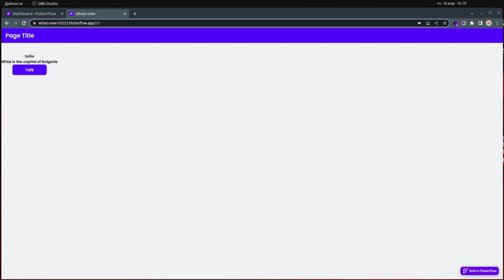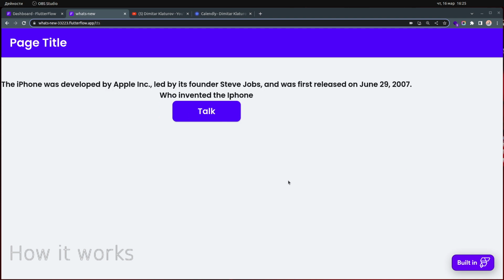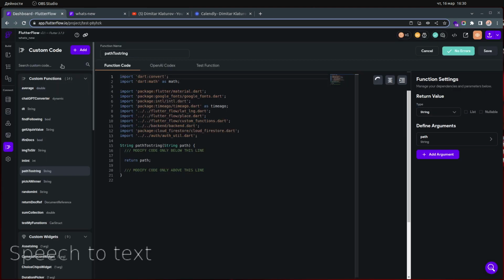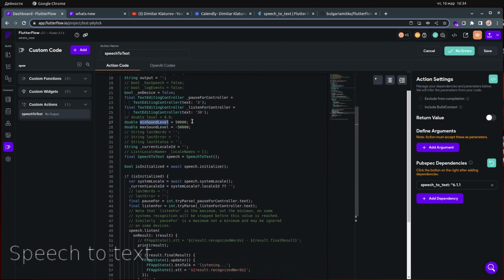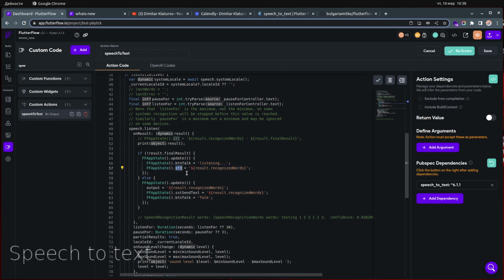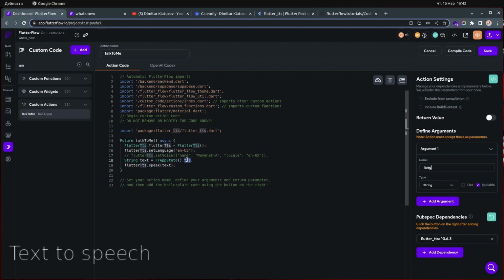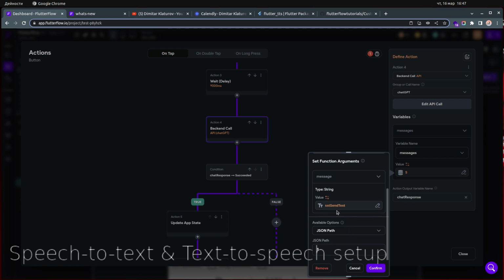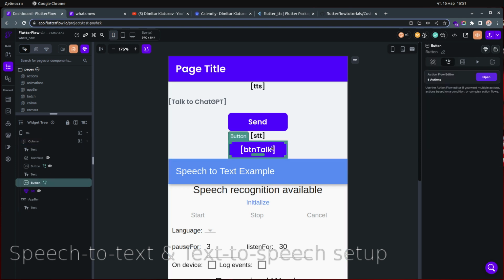Transform Your App: Integrate Speech-to-Text and Text-to-Speech using @FlutterFlow STT & TTS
My links

In this comprehensive tutorial, I will walk you through the process of integrating Speech-to-Text and Text-to-Speech functionalities into your app using FlutterFlow and ChatGPT. As voice recognition and synthesis technologies continue to gain prominence, incorporating them into your app can significantly enhance user experience and accessibility. By following my step-by-step guide, you will be able to transform your app and unlock powerful voice features.

Throughout the tutorial, I will cover essential topics such as:

Introduction to FlutterFlow and ChatGPT: I'll provide an overview of FlutterFlow and ChatGPT, discussing their unique features and how they can be used together to create seamless Speech-to-Text and Text-to-Speech conversions.

Setting up the project: I'll guide you through the process of creating a new Flutter project and configuring it with the necessary dependencies for FlutterFlow and ChatGPT integration.

Implementing Speech-to-Text: I'll demonstrate how to use FlutterFlow and ChatGPT to convert spoken words into text, allowing users to interact with your app using their voice. This will include capturing audio input, processing it, and displaying the converted text on the screen.

Implementing Text-to-Speech: I'll show you how to utilize FlutterFlow and ChatGPT to convert text into spoken words, enabling your app to provide audio feedback to users. This will involve generating synthesized speech from text input and playing it back through the device's speakers.

Combining Speech-to-Text and Text-to-Speech: I'll explain how to effectively combine these functionalities in your app, allowing for seamless voice-based interactions between users and your application.

Testing and troubleshooting: I'll provide tips on testing the implemented features, identifying potential issues, and troubleshooting common problems to ensure your app runs smoothly.

Optimizing for performance and user experience: I'll share best practices and recommendations for optimizing the performance of your app and enhancing the overall user experience, ensuring that your app stands out in the market.

By the end of this tutorial, you will have gained the knowledge and skills necessary to integrate Speech-to-Text and Text-to-Speech functionalities into your Flutter app using FlutterFlow and ChatGPT. This will not only transform your app but also open up a world of possibilities for voice-based interactions and improved accessibility. So, let's get started on this exciting journey together!

00:00 Introduction
01:13 How it works
09:12 Speech to text
21:33 STT & TTS setup
29:48 Thank you for watching